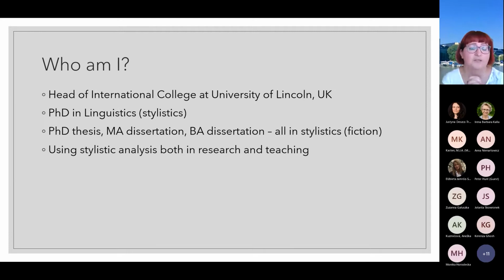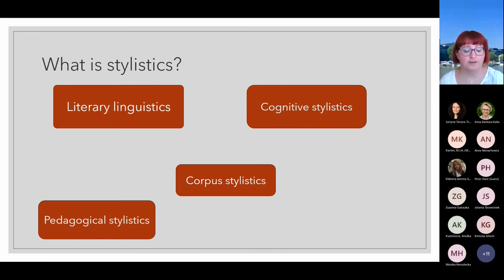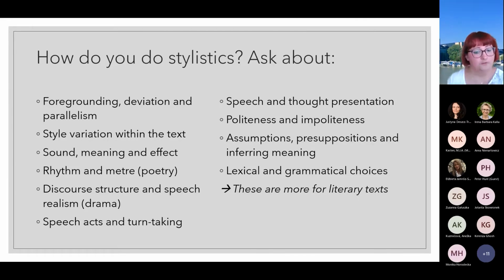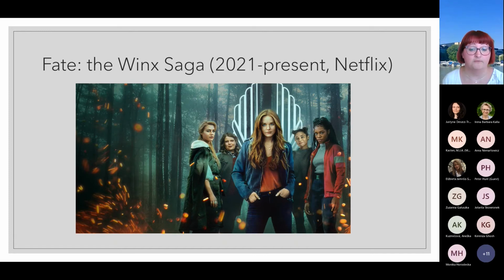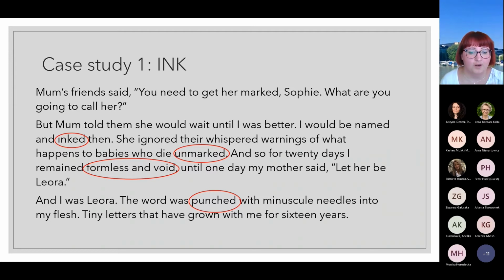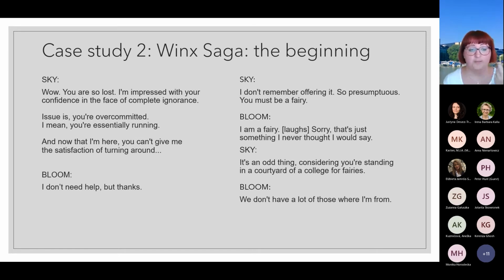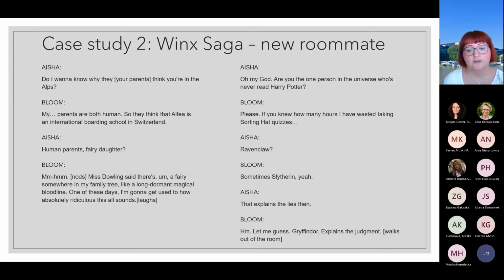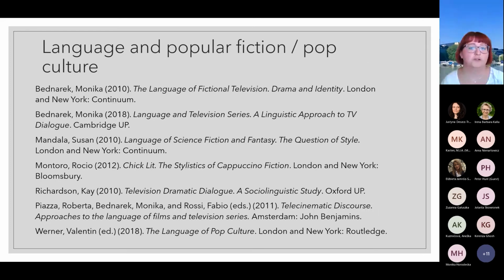Prof. Małgorzata Drewniok. What Can Stylistic Approach Add to Analysing Texts Across Media?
Stylistics is ‘a sub-discipline of linguistics that is concerned with the systematic analysis of style in language and this can vary according to different factors’ (Jeffries and McIntyre 2010: 1). It ‘is practised in its broadest terms across the world, across all the fields of literary scholarship, genre, culture and period, and is increasingly used as the core discipline for further interdisciplinary encounters’ (Lambrou and Stockwell 2007: 1). Traditionally, stylistic analysis was applied to literary texts – the 1996 seminal stylistics textbook by Mick Short is even entitled Exploring the Language of Poems, Plays and Prose. However, nowadays contemporary stylisticians go beyond literature, proving that you can apply this approach to a range of texts – not only prose, poetry and drama, but also film, TV series, popular music lyrics, or advertising. ‘To do stylistics is to explore language, and more specifically creativity in language use’ (Simpson 2014: 3). In this talk, I would like to illustrate how useful stylistic analysis can be when it comes to children’s and young adult fiction, on the example of two texts, in different media. I will first provide a sample analysis from the Ink trilogy by Alice Broadway. Ink (2017), Spark (2018) and Scar (2019) are set in a beautifully created dystopian world. I will give examples how this world is put in words, and how its characters are portrayed linguistically. My second text will be Fate: The Winx Saga (2021), a Netflix live-action young adult series, based on an earlier Nickelodeon animated children’s series Winx Club (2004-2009, 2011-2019). I will illustrate how stylistic analysis can be used to analyse dialogue in a TV series. My aim is to show that such approach can be a helpful, additional tool for textual analysis.